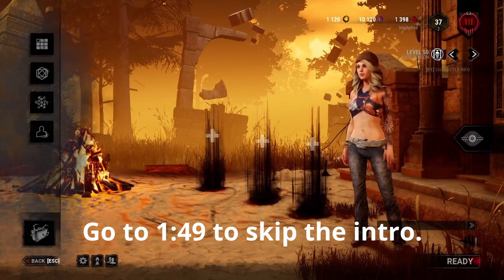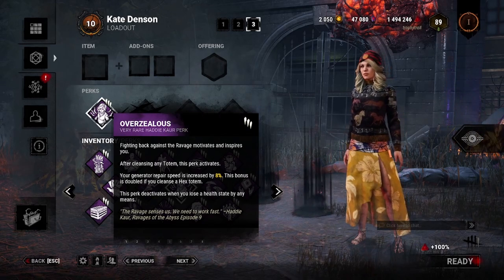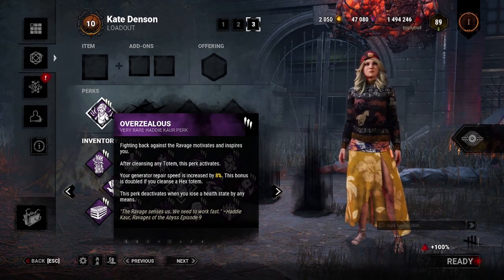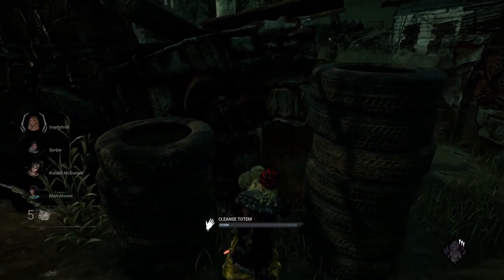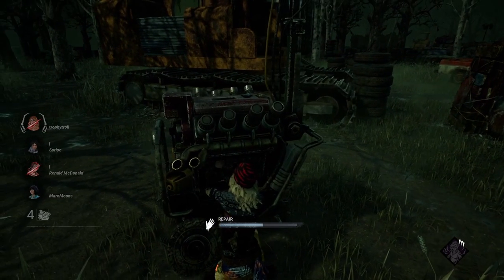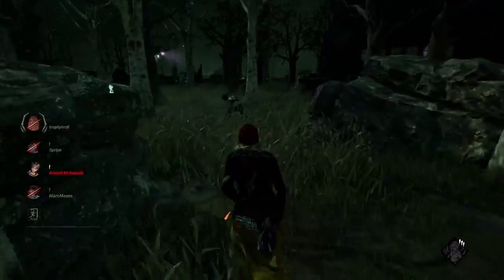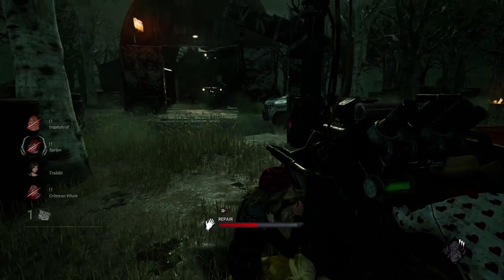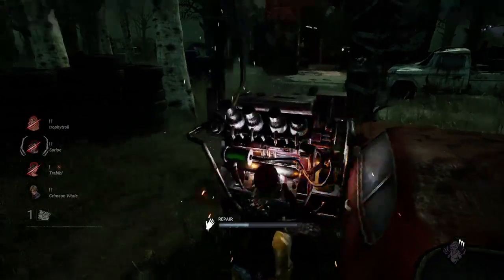Perk Analysis: Overzealous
With over 100 survivor perks in Dead by Daylight, I thought it would be a good idea to do a series explaining the perks one by one.  I hope you enjoy the video and its helpful in some way!

If you want, feel free to check out my primary channel where I have started doing more in-depth gaming content that isn't limited to just DbD.

Chapters:
0:00​ Intro
1:49 Perk Analysis
6:14 Gameplay